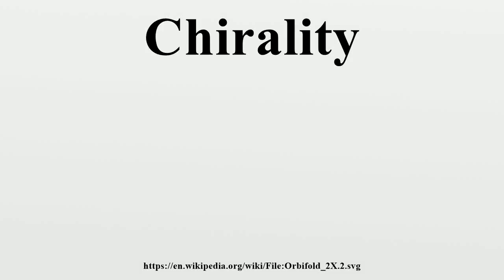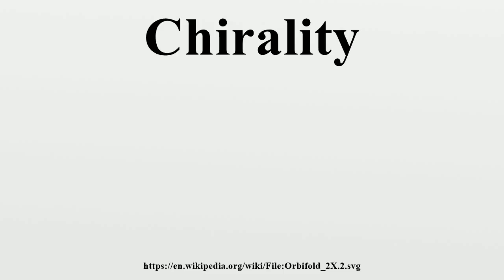Chirality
Chirality /kaɪˈrælɪtiː/ is a property of asymmetry important in several branches of science.The word chirality is derived from the Greek, χειρ (kheir), "hand", a familiar chiral object.

Image-Copyright-Info
Author-Info:   Robert A. Russell

Image-Copyright-Info